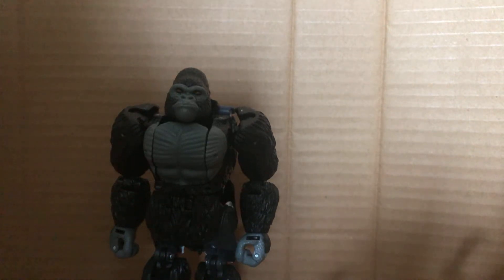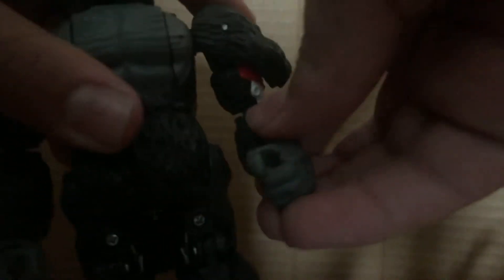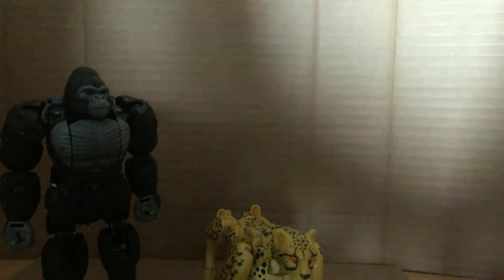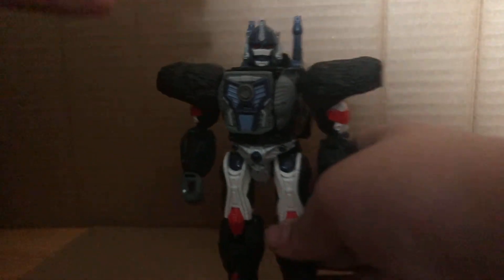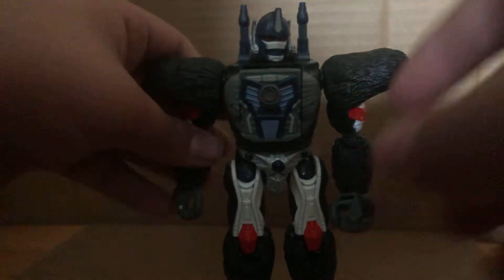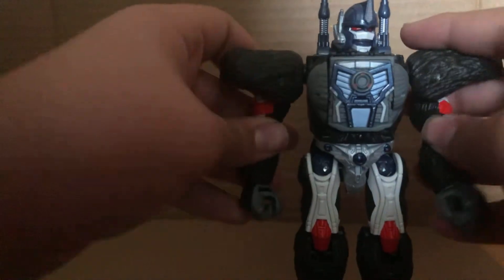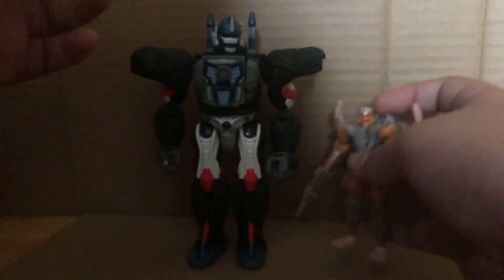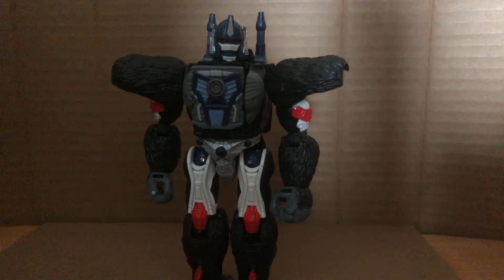Transformers kingdom wfc voyager class Optimus primal review